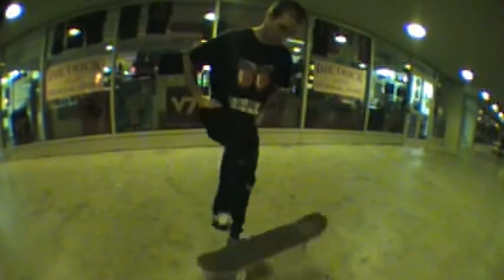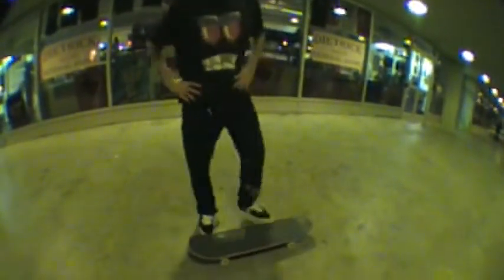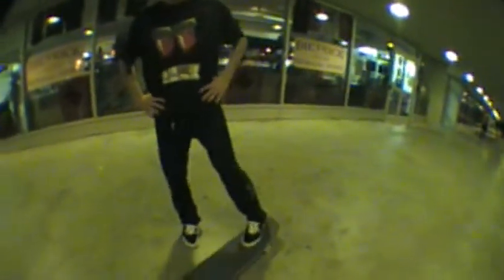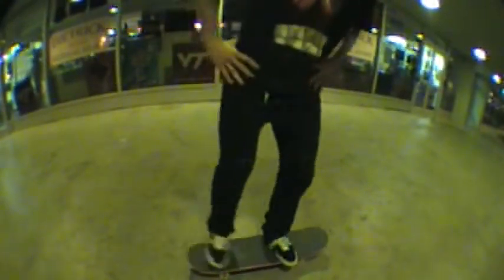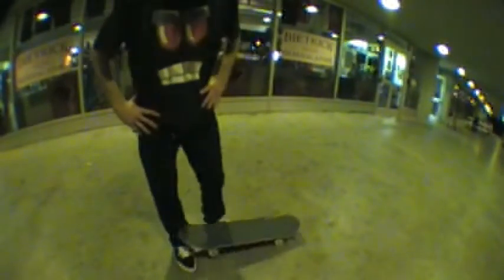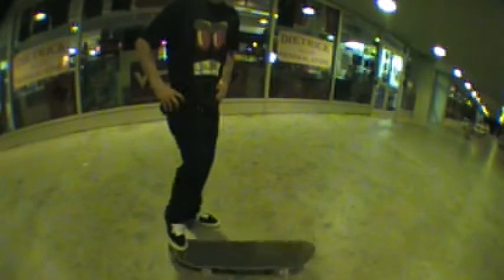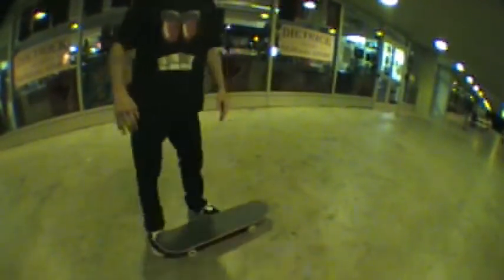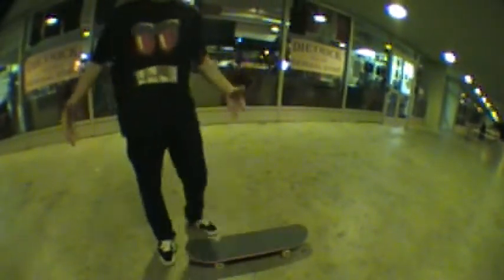Trick tip: Pop shuvit and Front Shuvs + Switch front shuvs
brian cone skateboarding Trick tips pop shuvs and front shuvs traditional skateshop charlotte N.C.